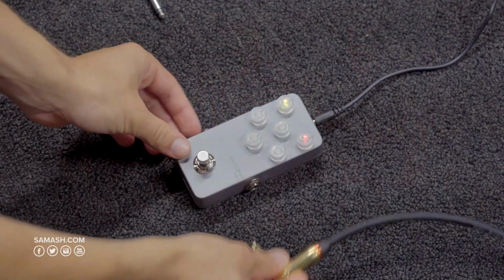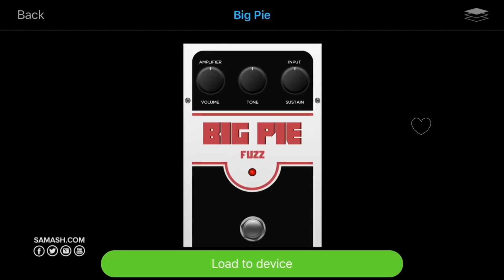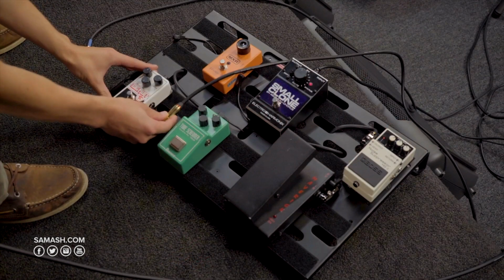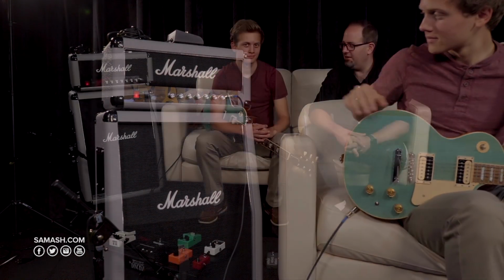Hotone XTOMP Mini with Matt Vanacaro | Quicklook